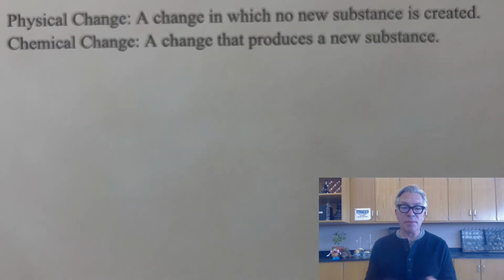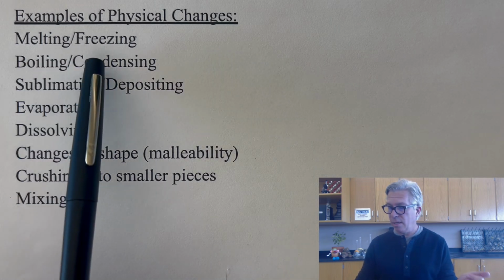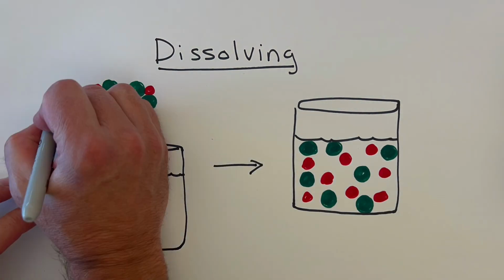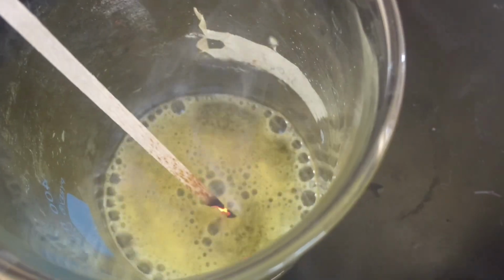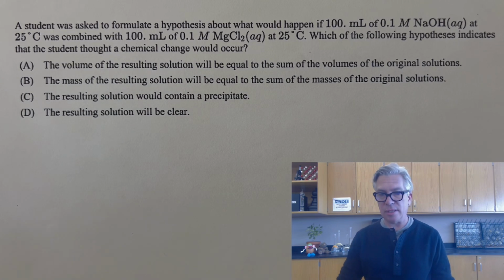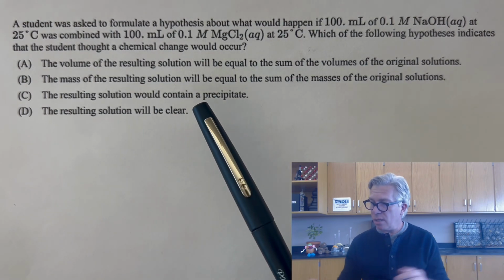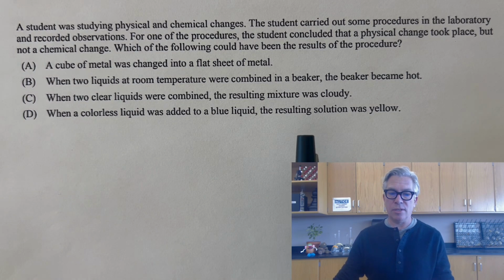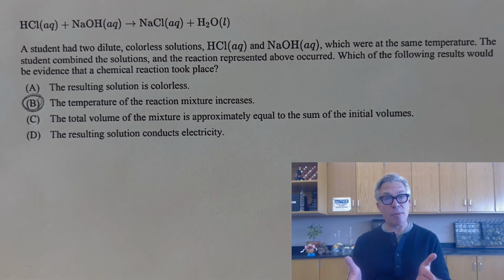AP Chem 4.4-When is a Chemical Reaction NOT a Reaction?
What is the difference between a physical and chemical change? What are some examples of each?
If you are in a Chemistry class, you WILL be asked questions about physical and chemical changes.
In this video, we look at the definitions of each, we look at some examples of each, and then we look at a few typical questions you might see on your exam, or an AP Chemistry exam.
We also try to model these changes using molecular models, so we can be more experienced on game day.

AP Chemistry Unit 4.4
AP Chemistry Unit 4